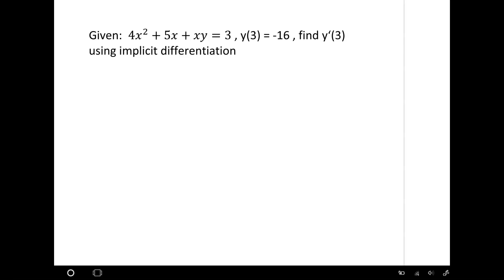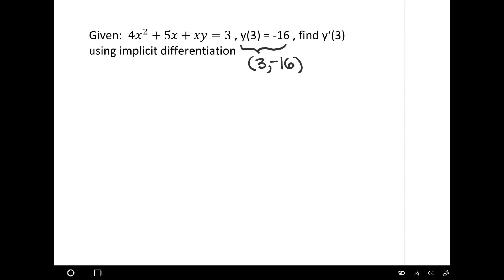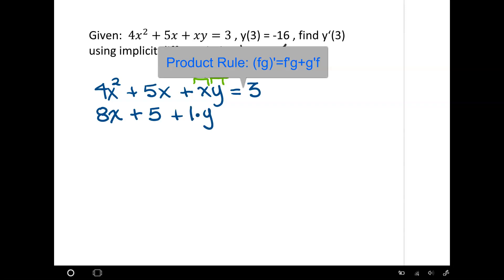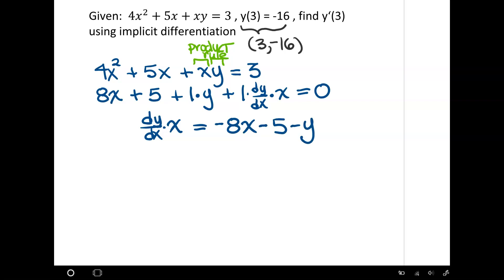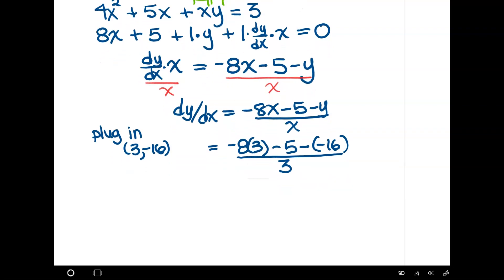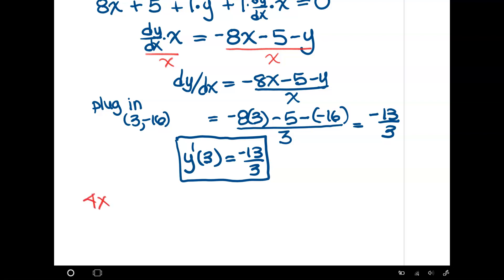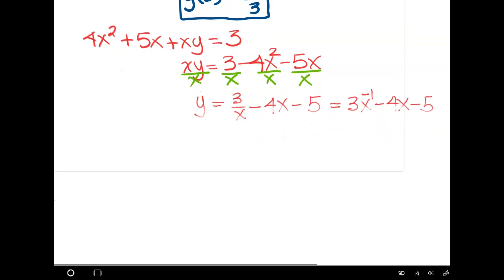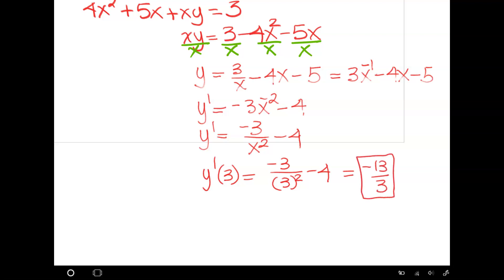Implicit differentiation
Finding the value of a derivative at a point, requires implicit differentiation